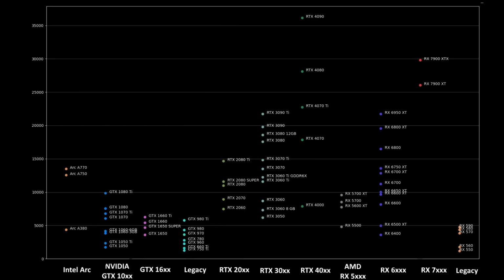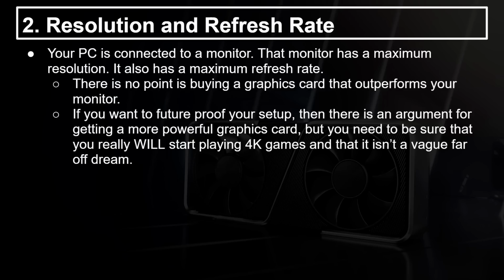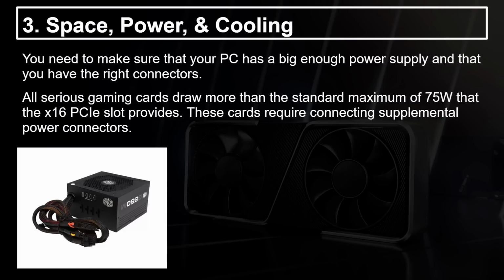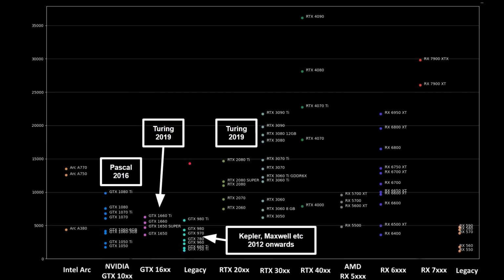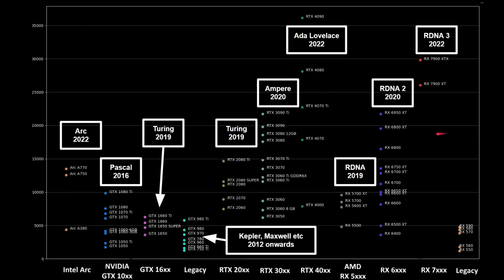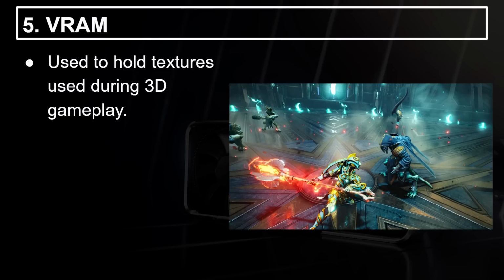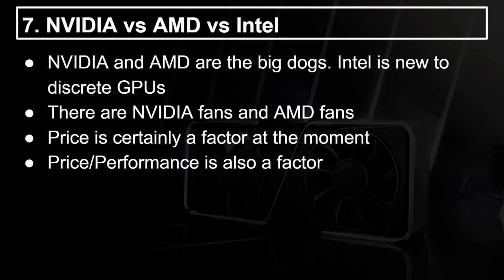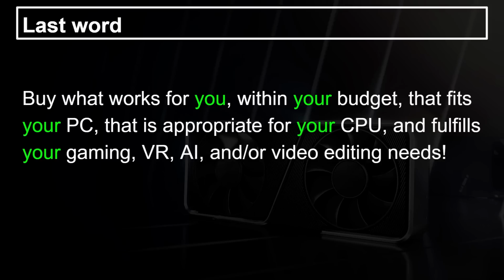7 Things You MUST Know Before You Buy a Graphics Card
Are looking to upgrade your graphics card? Here are 7 things you should know that will help you buy your next graphics card, including price, performance, space, cooling, power, and VRAM. How to get a graphics card power with the performance you need, without spending too much!

00:00 Intro
02:49 The main point of confusion
03:28 7 things you should know
04:00 Price
05:21 Resolution
07:30 Space, Power and Cooling
10:34 Performance
18:42 VRAM
20:14 Ports
21:37 NVIDIA vs AMD vs Intel
24:04 CPU, Ray Tracing, Video Editing, etc
26:39 Last Word
27:31 Outro